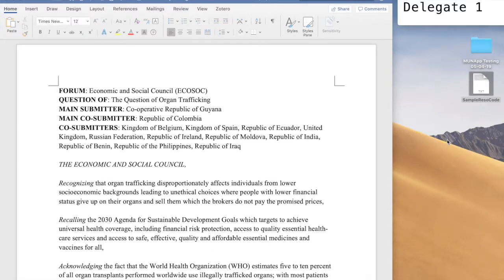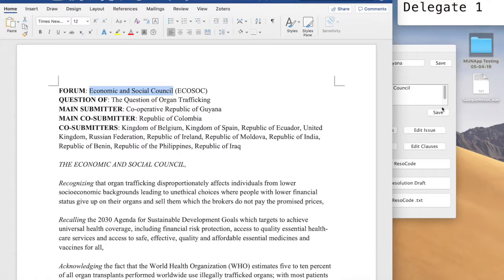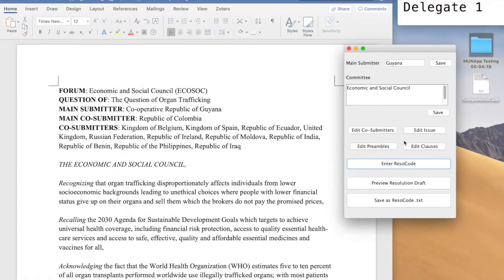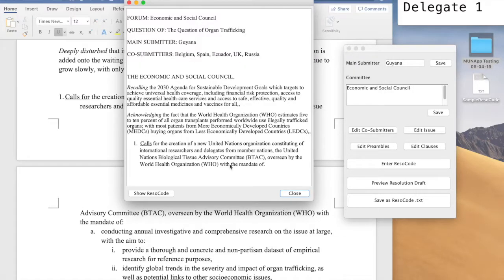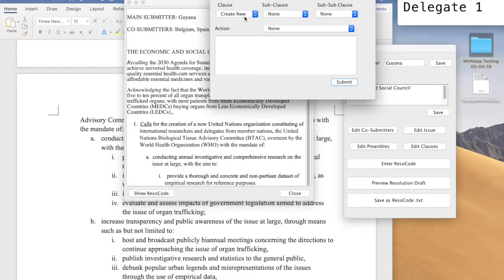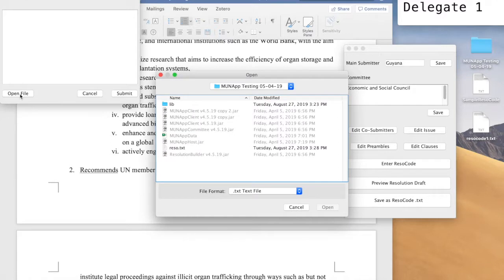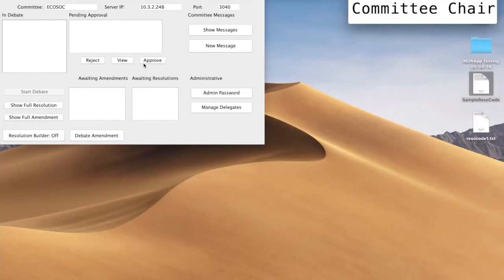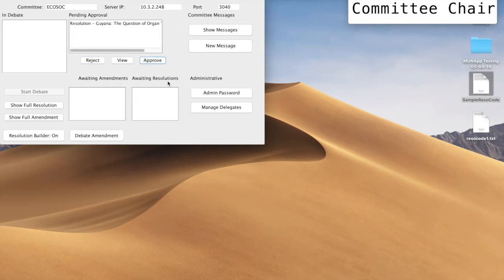MUNApp Tutorial 2 - Resolution Building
Tutorial on how to use the MUNApp software used in the DISMUN (Dulwich International Shanghai MUN) conference. Part 2 of a 3 Part Video Series.

Edit: Special formatting for preambles/clauses no longer needed in v8.9.19, as the software will automatically do it for you. Copy and paste away!